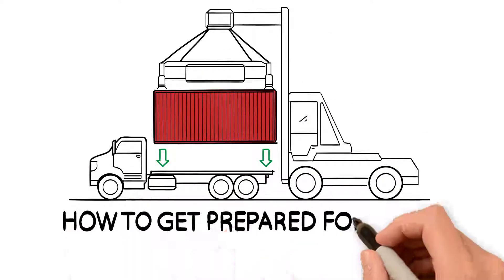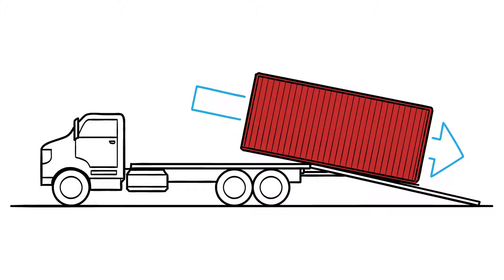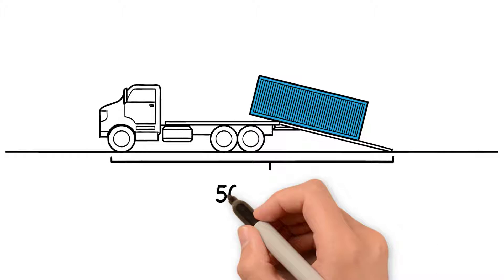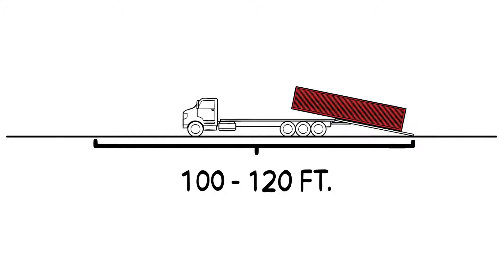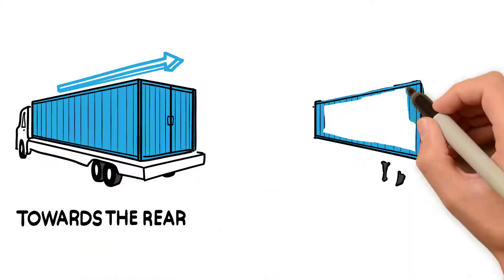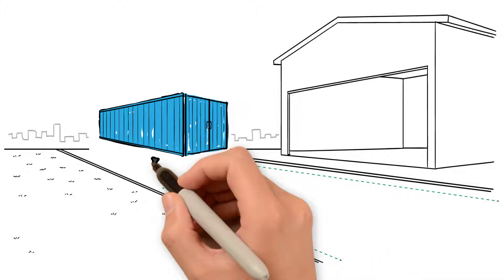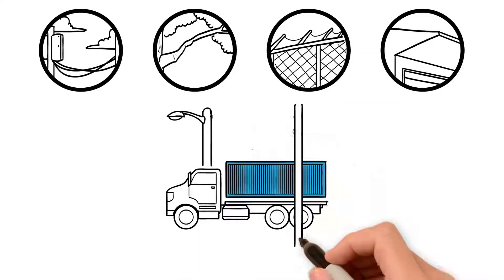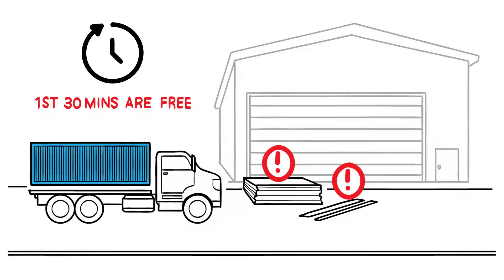Preparing for Shipping Container Delivery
Shipping Container deliveries can be tricky. Take time to prepare and things will go smoothly. Here are a few tips to make sure your shipping container is dropped at the site with no issues.